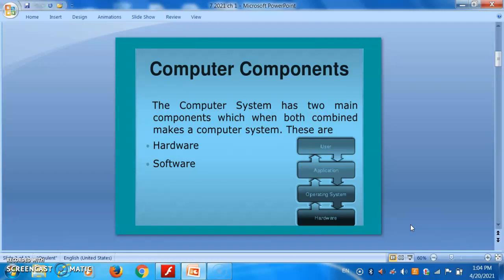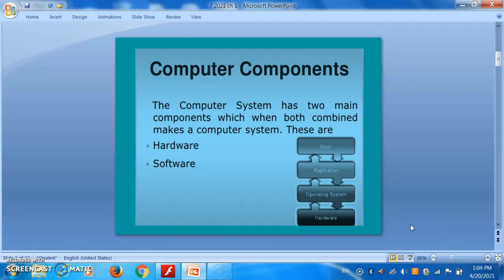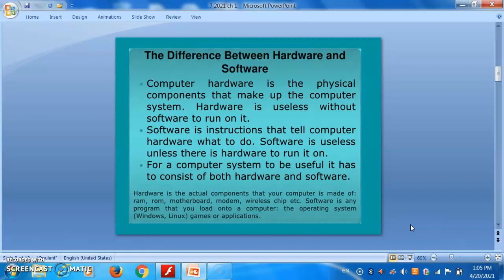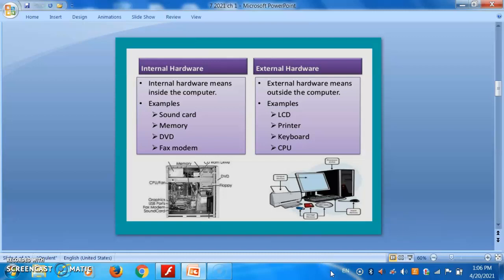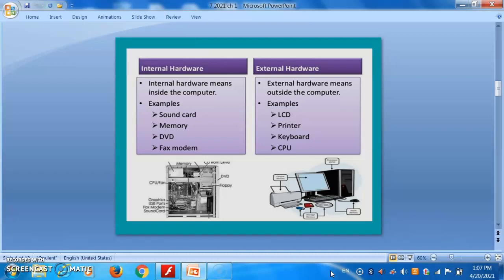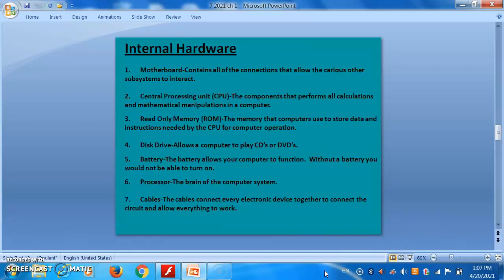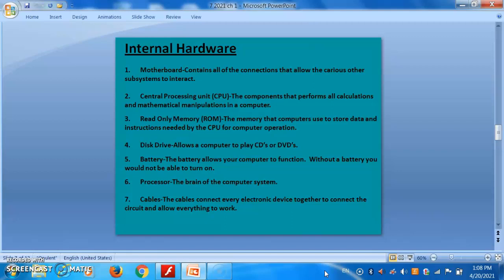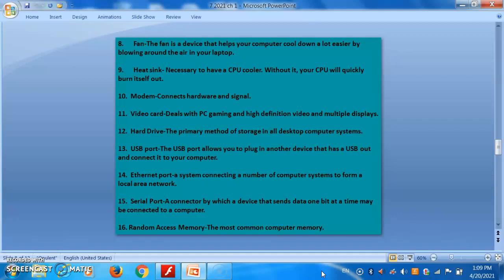CLASS 7 COMPUTER CH.1 COMPUTER- HARDWARE COMPONENTS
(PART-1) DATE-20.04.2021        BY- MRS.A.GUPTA